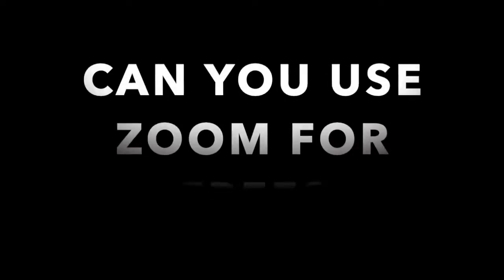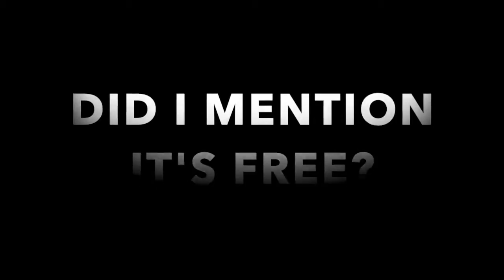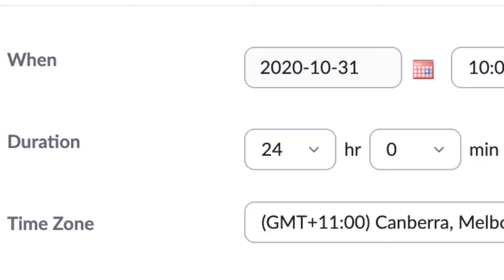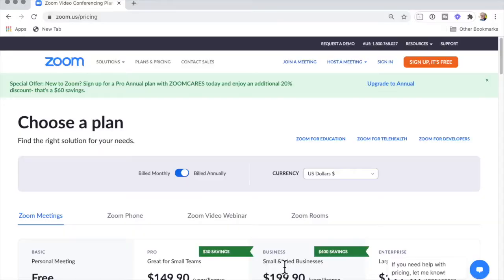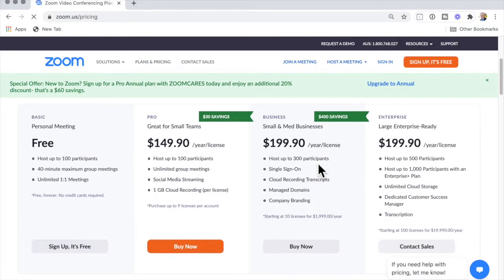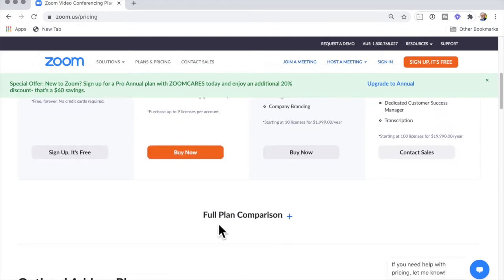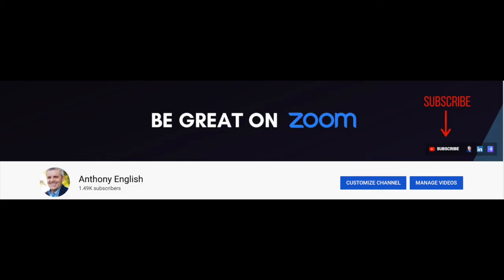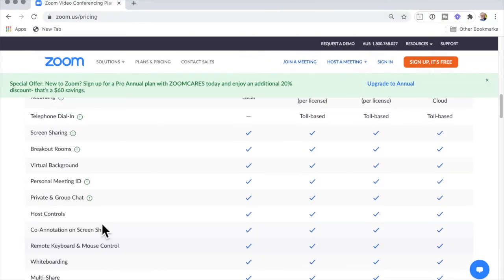Get Zoom for FREE (FROM MAY 2022 - 1-on-1 calls have a time limit of 40 minutes)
You can use Zoom for free, and with the free (basic) plan, you can host Zoom meetings. You can even do recordings with the free plan.

UPDATE: FROM May 3 2022, Zoom now has a time limit on 1-on-1 calls.

00:00 Use Zoom for free
00:20 Free account limitations
00:40 Zoom recordings on free account
01:04 Zoom pricing plans
01:45 Learn more about Zoom

A lot of people ask: “does Zoom cost money?” The good news is that Zoom is available for free.

And the free Zoom plan is not just for a limited time.

The free Zoom plan is not a 30-day trial. It is free. Group meetings (more than you and one other person) are limited to 40 minutes.